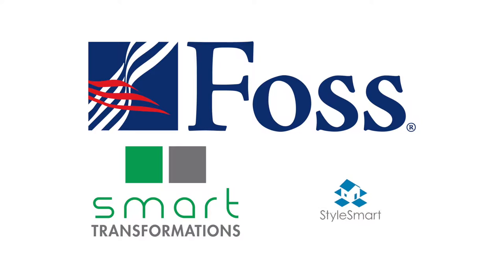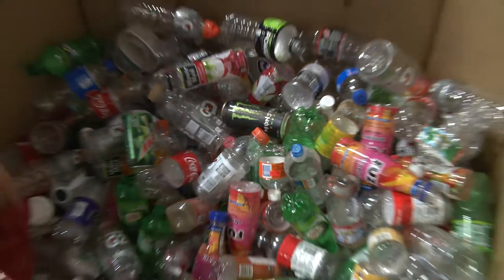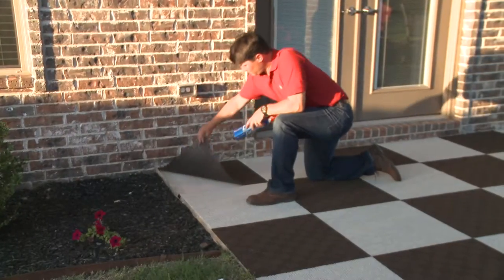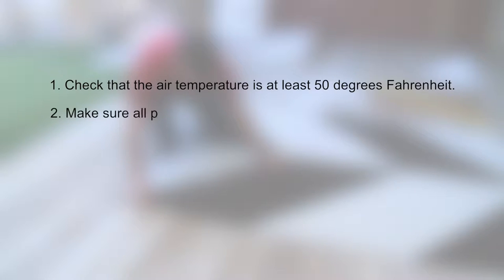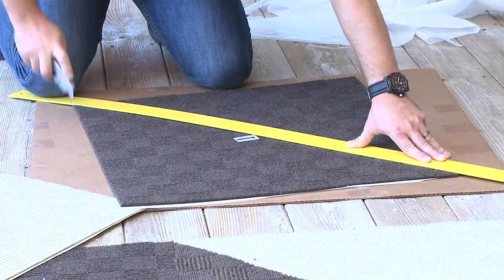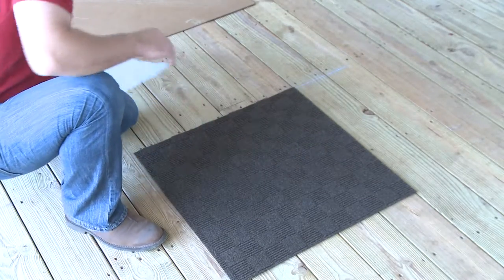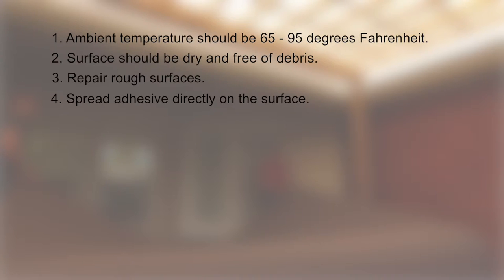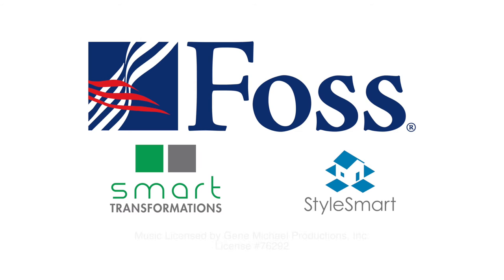FOSS CarpetTiles Broadloom Install